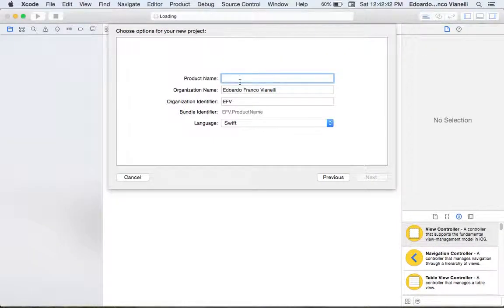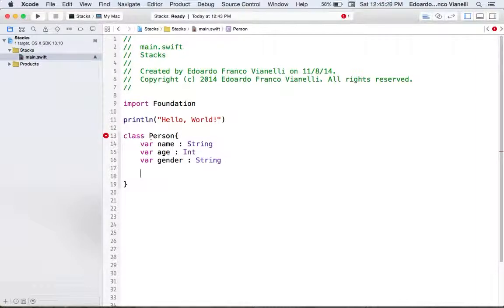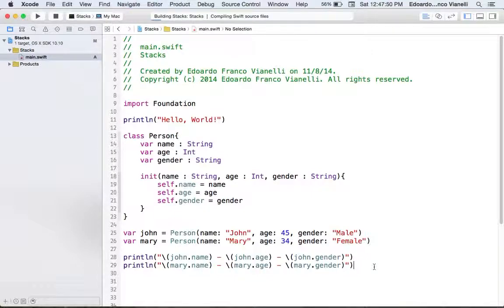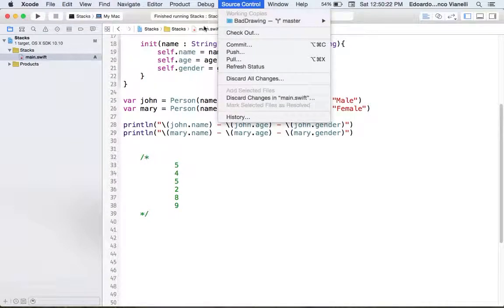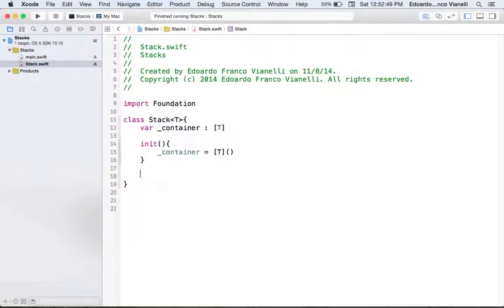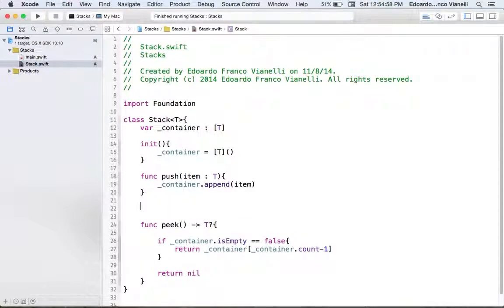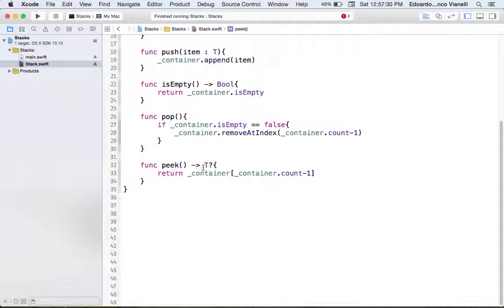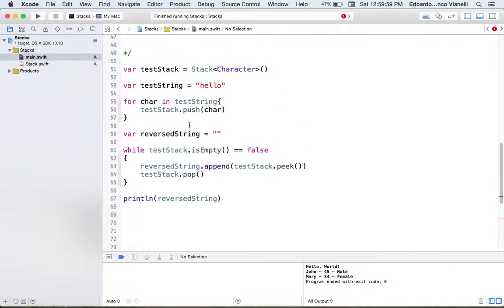Swift Tutorial 7 Classes and Stacks